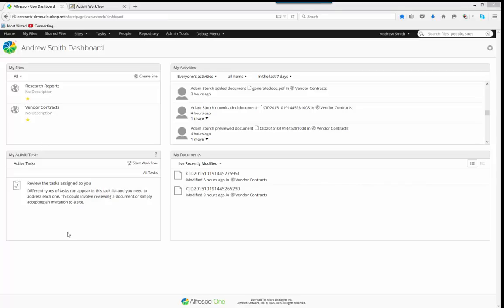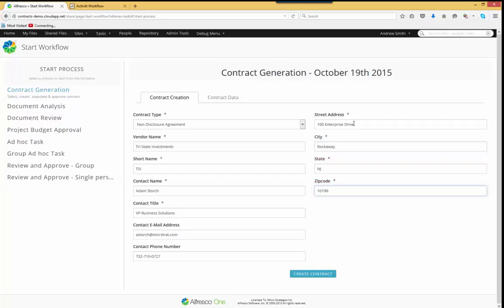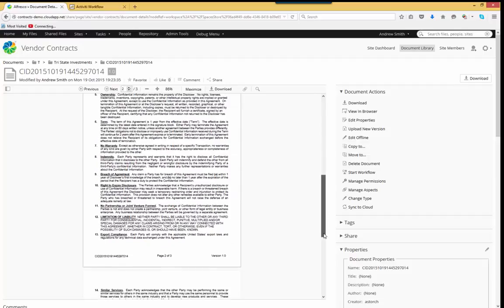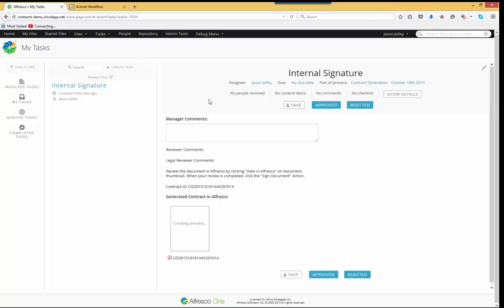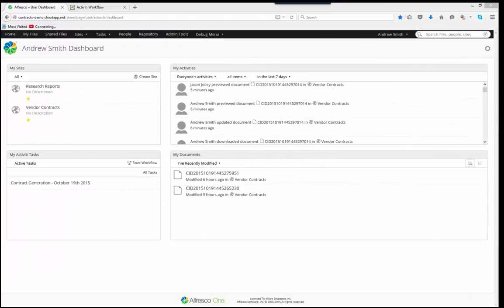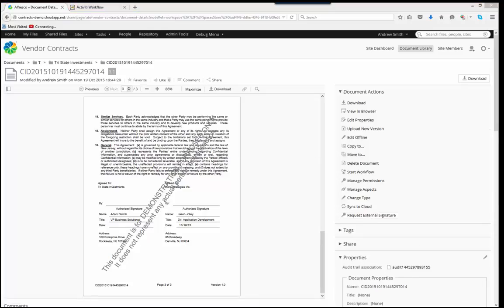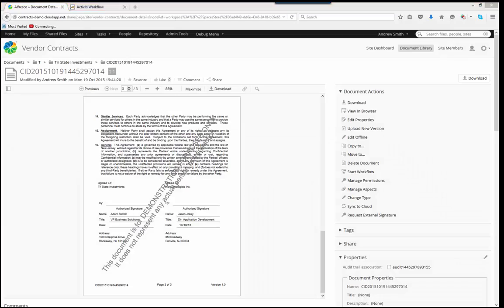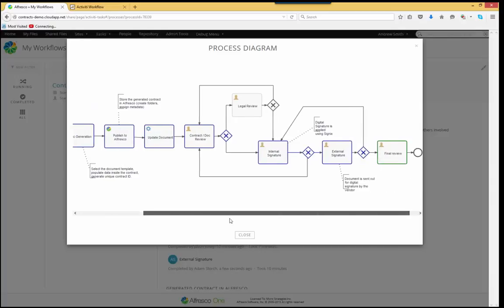Digital Signature III